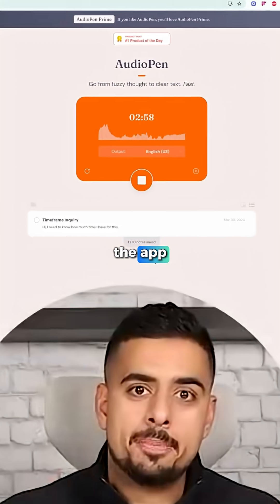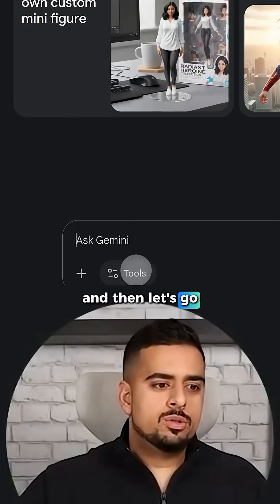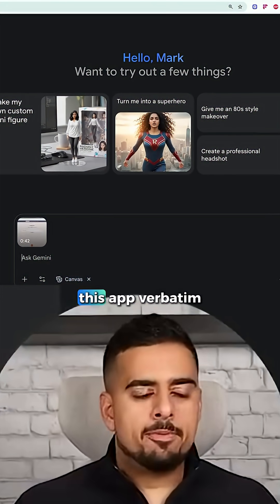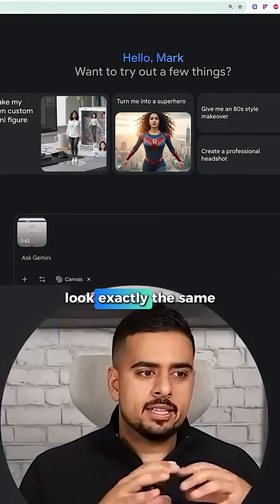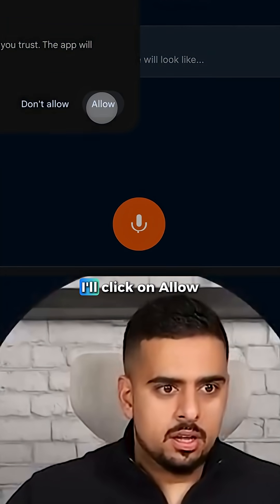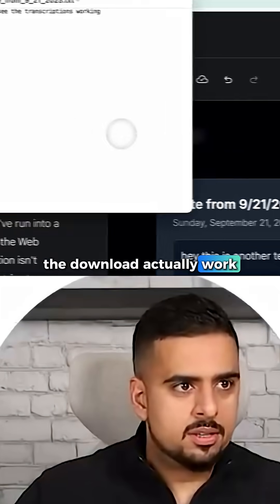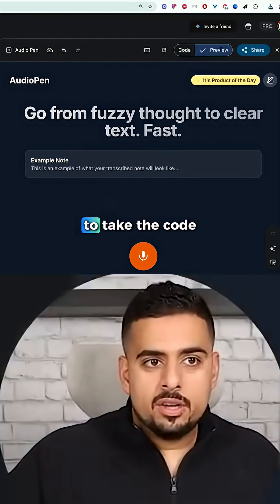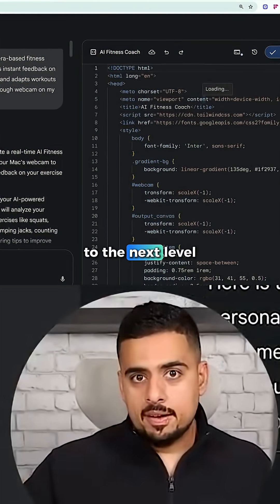I Built an App From a Screen Recording With Google Gemini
Record the app. Upload it to Gemini. Get working code.